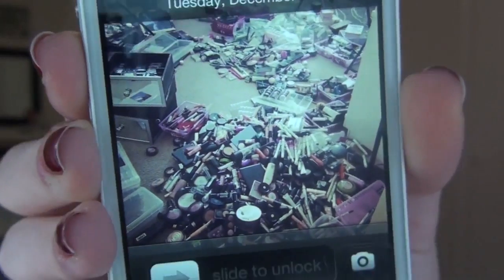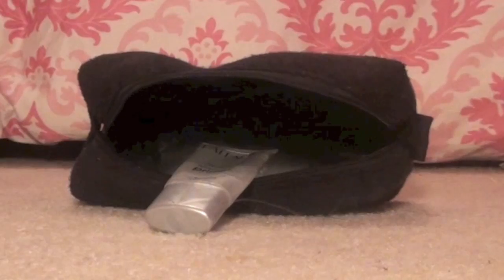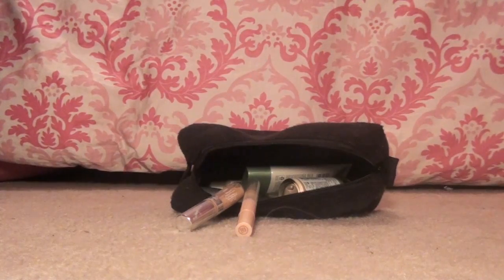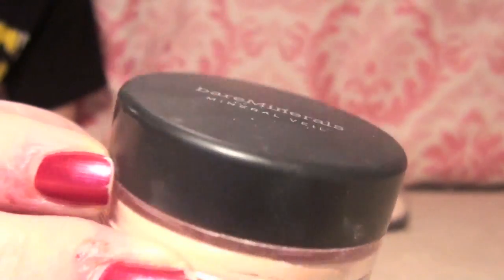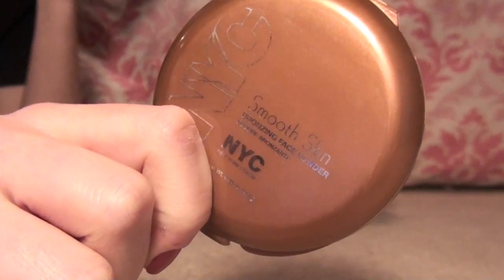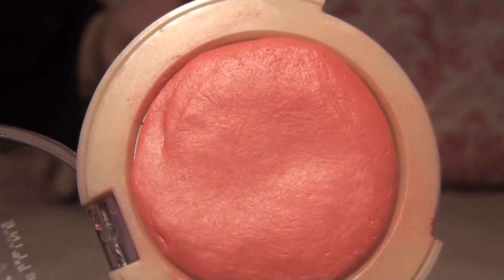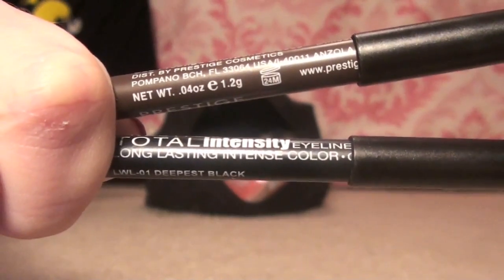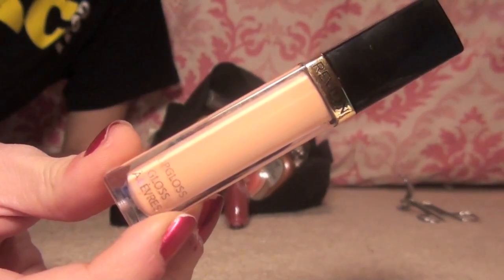Building a Makeup Collection: How to Start and Expand | Tori Sterling ♡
6 MORE DAYS UNTIL CHRSITMAS!

I was always on the hunt for videos like these so I thought you guys might enjoy them too(: Let me know what you think in the comments and if you have any tips too don't forget to leave them in the comments as well for other people so see!

I HAVE A QUESTION!! Do you guys want a Christmas haul? I am not planning on doing one but if you guys want to see it, I will make one.

PRODUCTS SHOWN:
Palladio Face Primer
Covergirl Nature Luxe Foundation
Revlon Color Stay
Neutrogena Tinted Moisturizer (Or a BB Cream)
Maybelline Dream Lumi Touch Concealer
L'Oreal True Match Concealer
Palladio Bronzer in Illuminating Tan
ELF Studio Blushes in Candid Coral and Fuchsia
ELF Blush in Shy
Maybelline Dream Bouncy Blush in Fresh Pink, Hot Tamale, and Peach Satin
Revlon Cream Shadows in Not Just Nudes
L'Oreal Quad
Prestige Total Intensity Eyeliners
Colossal Mascra by Maybelline
Carmex Chapstick
Revlon Pink Sugar Lipstick
ELF in Classy
Maybelline Lipstick in Plum Red
Revlon in Peach Blossom
Revlon in Baby Sparks
Milani Lipgloss in Leading Lady
Revlon in Waterfall

FAQ:

What camera do I use? Sony HD Handycam HDR-CX100

What editing software do you use? iMovie '11

What is on my nails? French Shellac

Are you going to IMATS:
Yes, LA & NYC - but only NYC for one day , Saturday

Thinking about a collab video with me?
I am currently taking a break from them! Maybe sometime in the future (:

Can we do a makeup swap?
No, I'm sorry! I think they are SO unsafe and risky!!

Mascara Routine:
(The mascara aspect of the video is my routine)

macup1001

Follow me on Keek:
 macup101

Original Idea: I completely came up with this idea on my own. I realize that it may resemble other makeup looks. I have seen many tutorials and pictures so I do get much inspiration from them, if this does look like a picture, that was not my intention.

Xoxo, Tori